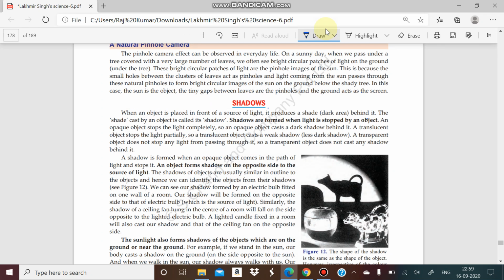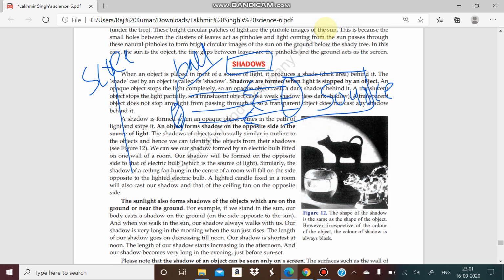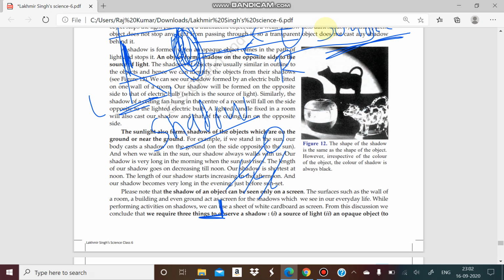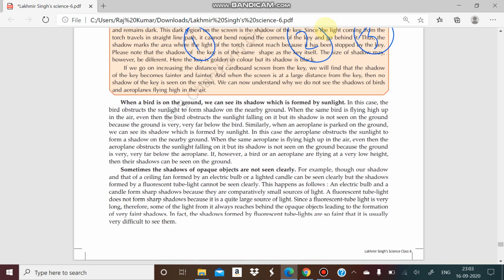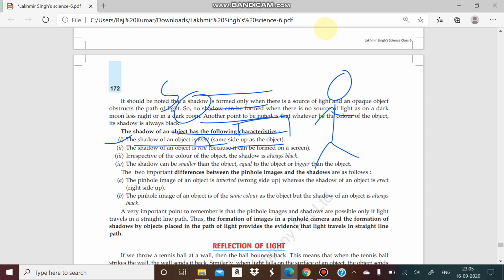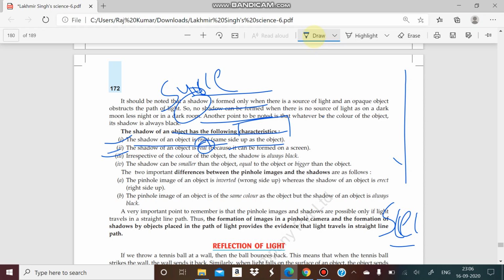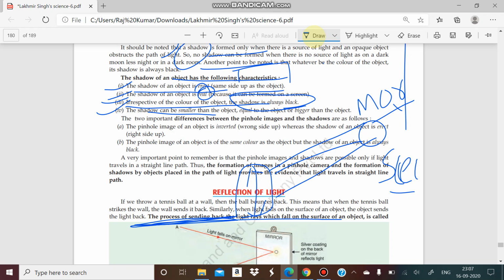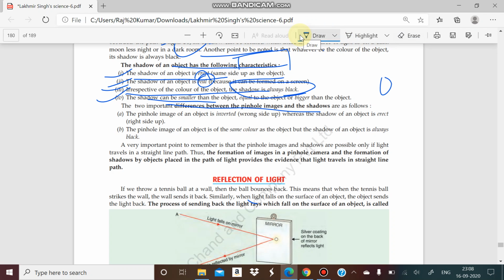CLASS 6 CHAPTER 11 PART 4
topic cover in this video shadow from lakhmir singh and manjit kaur.
CBSE NCERT